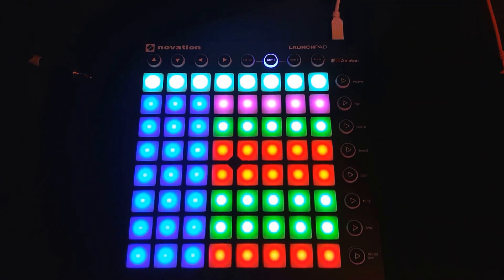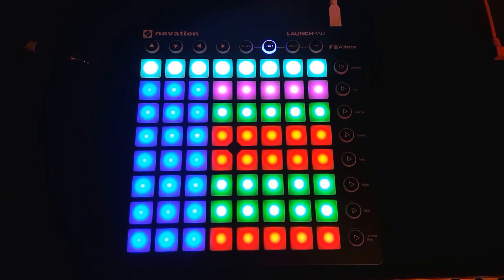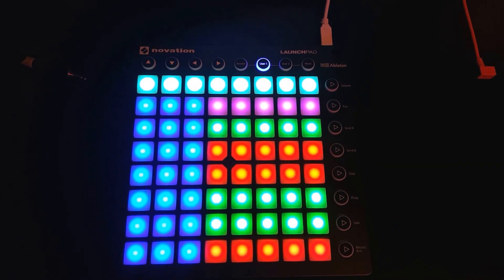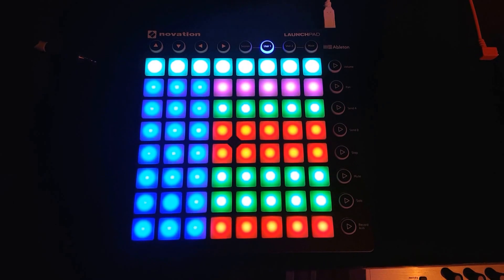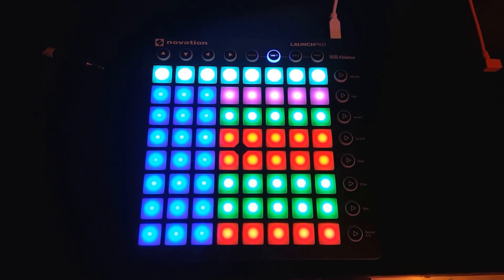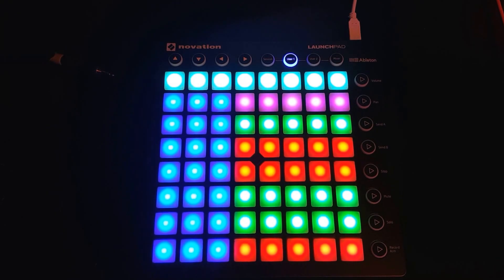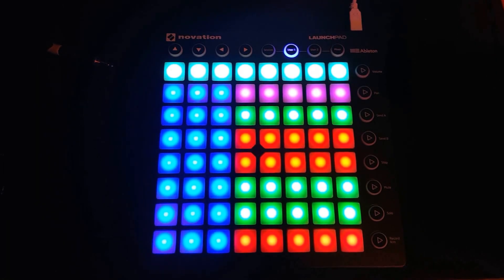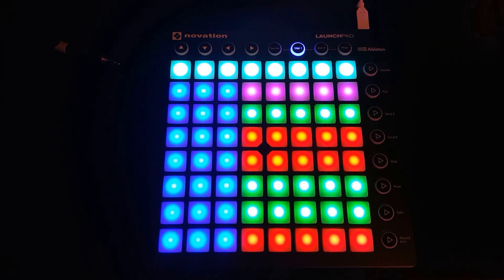Play Chords on a Novation Launchpad with the Chord Player for Ableton Live